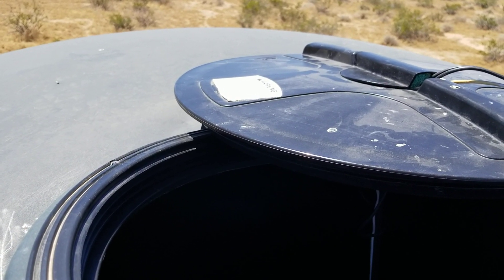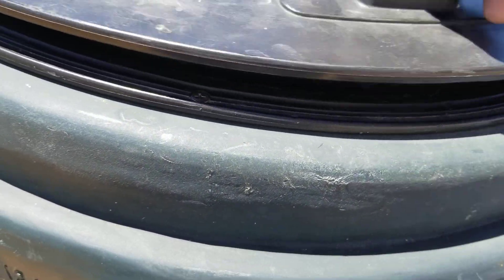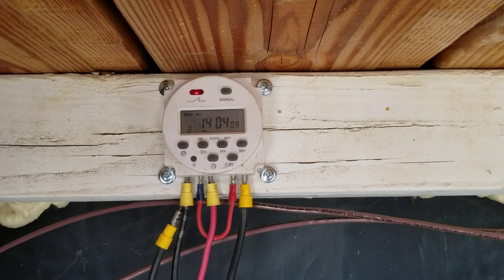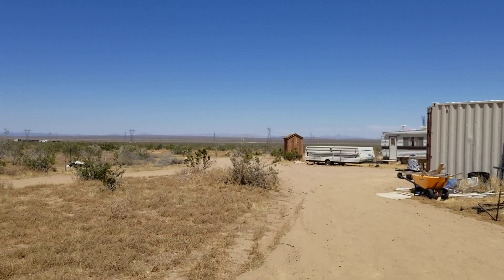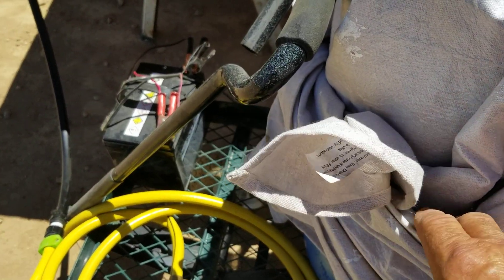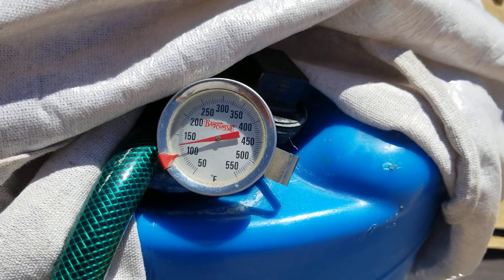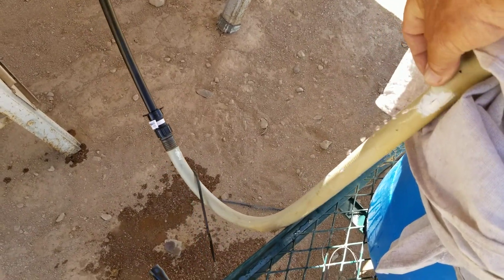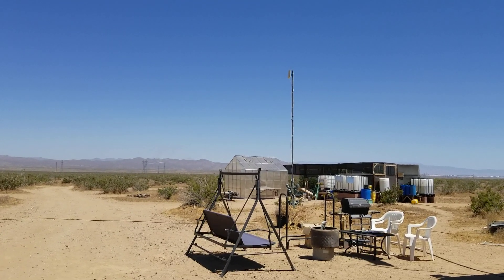Storage tank circulation pump/DIY solar hot water heater, July 19, 2020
Installed the bilge pump, timer, controller and battery at me water storage tank, it is up and running!  First test of the solar hot water panel, SUCCESS!  until it melted my garden hose!